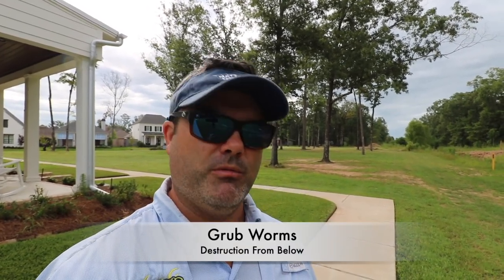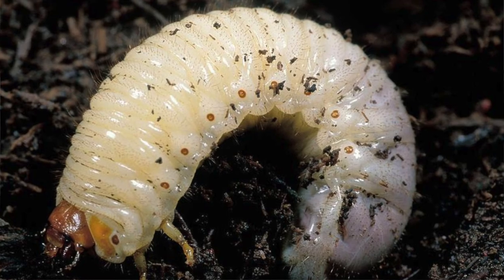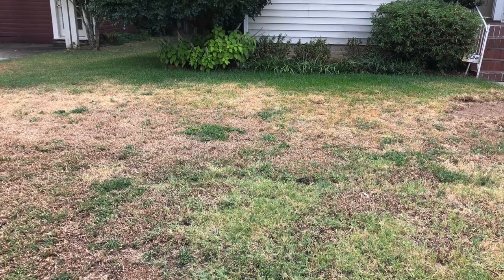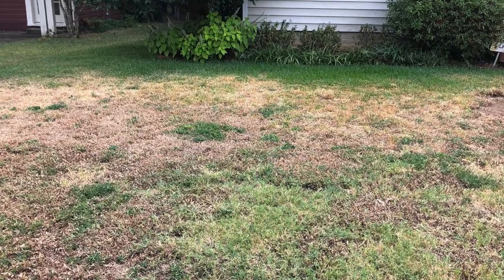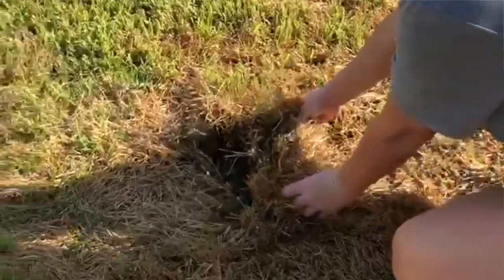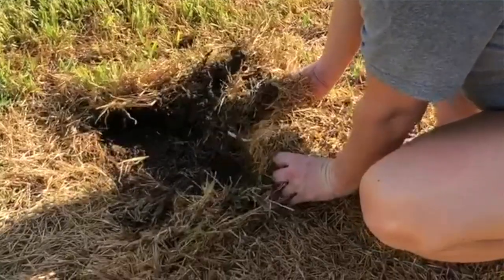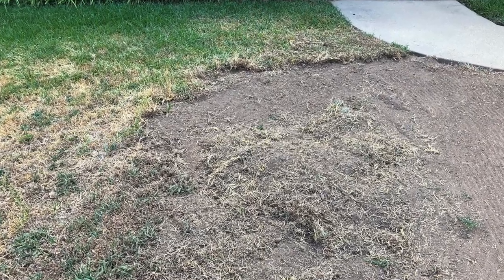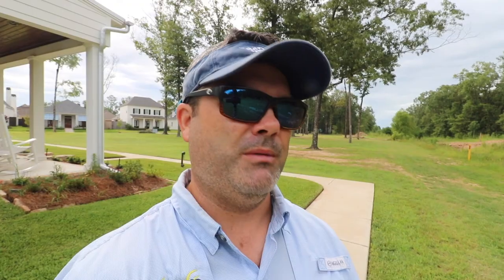Lawn Destroyer Series: Grub Worms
Here in the second part of our lawn destroyer series we’ll talk a little more about grub worms. Grub worms look like big blobs of snot. Gross. I know. They live underground and actually feed on the roots of your grass. And you know what they say: no root, no grass! It does take a little longer to notice as the grass begins to turn slowly. You can actually go out and pull your grass up in sheets when you have bad grub worm damage. Although at this point, the only fix for your grass is to rake up the dead grass and install new sod. For grubs, we treat with Bifen and sometimes it can take more than one treatment. These guys aren’t as common around here, but they are still a big deal when it comes to destroying lawns. Hope this helps and as always, if you have any questions or think you may have a case of grub worms, let us know!